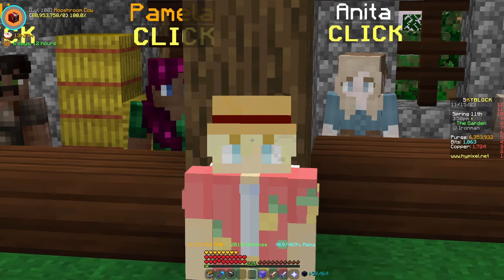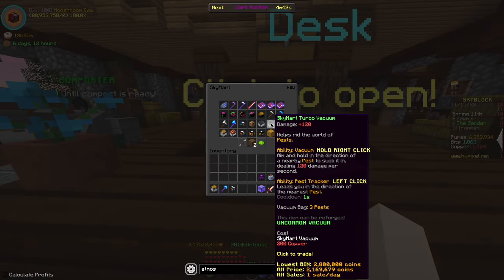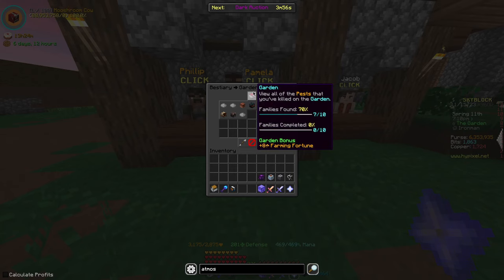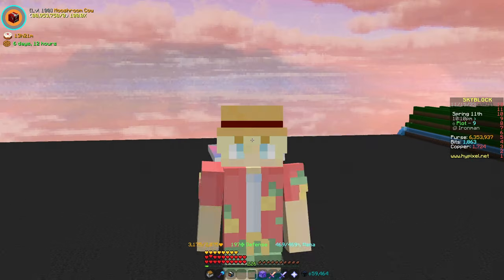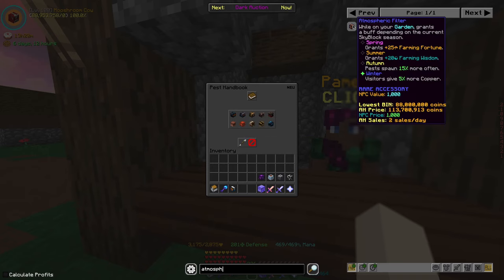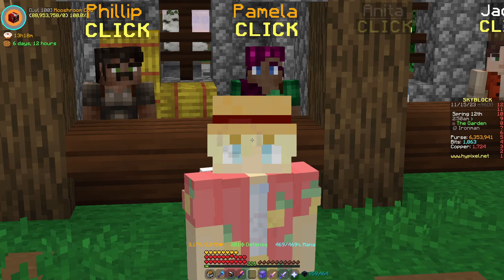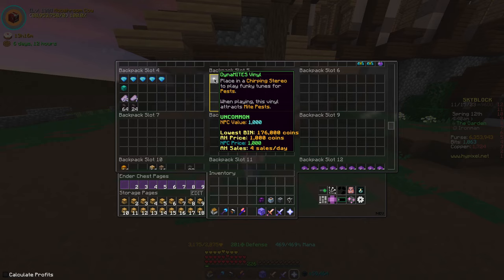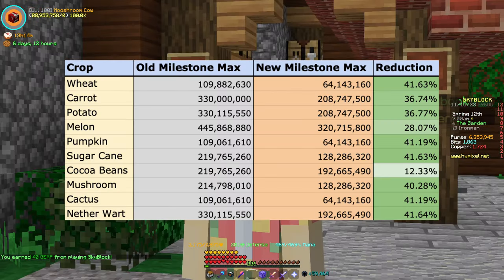*UPDATED* Garden Guide (Pests & Contests) | Hypixel Skyblock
nuts!

hypixel
skyblock
garden
ironman
vasilikos
update
pests
contest
jacob
farming